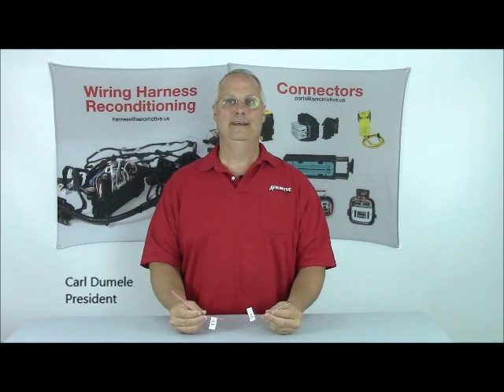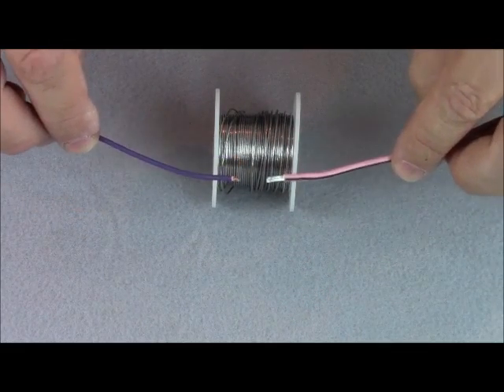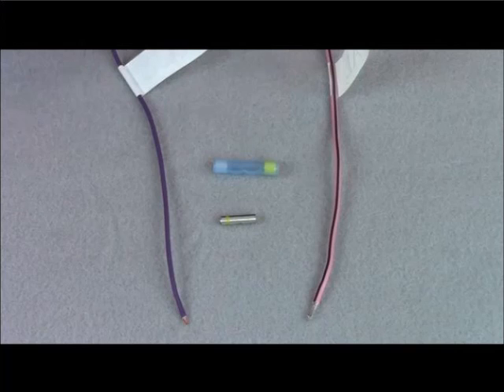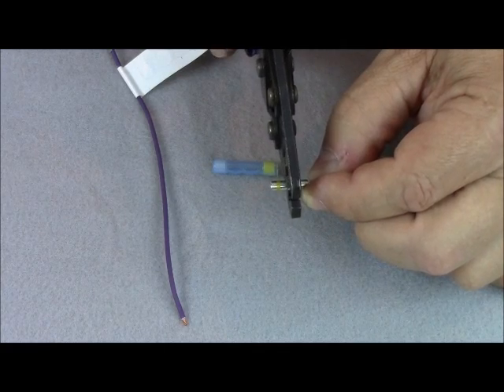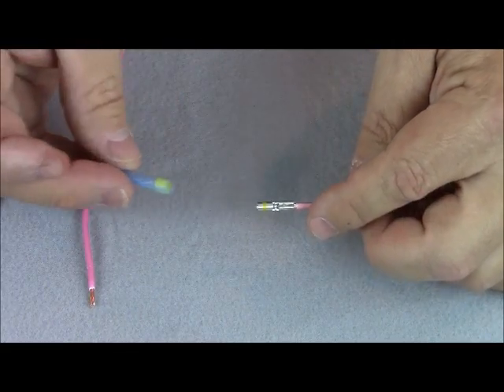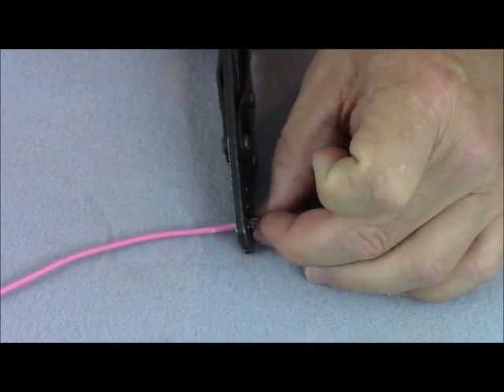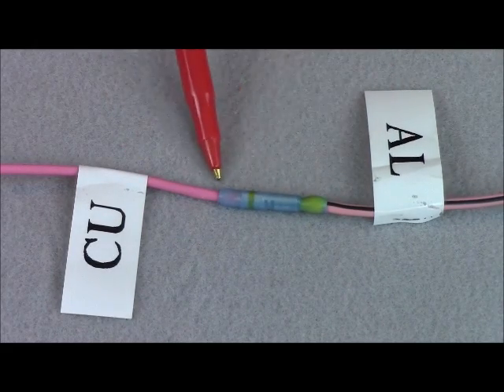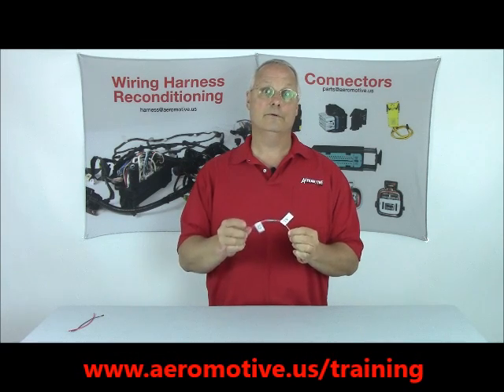How to crimp Cu and Al wire together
Crimping copper and aluminum wires together is not as straight forward as we would like it to be.  To avoid dissimilar metal corrosion, we've put together a short "How To" for you.

NEWS:

USEFULL LINKS!